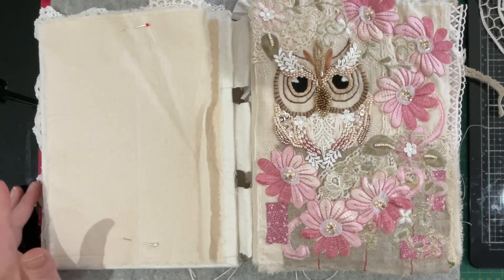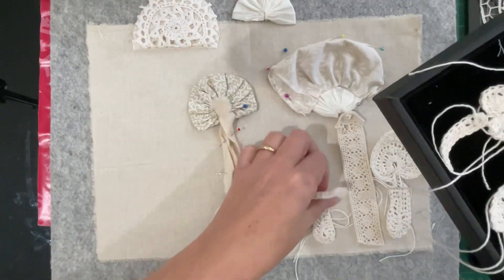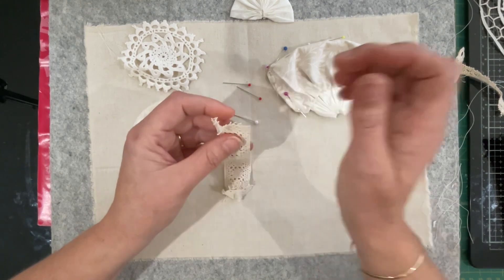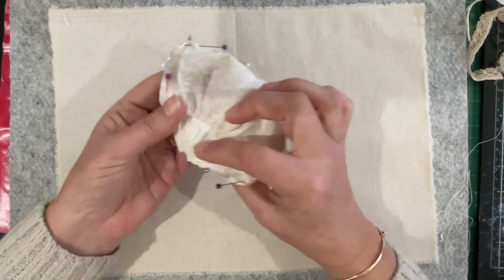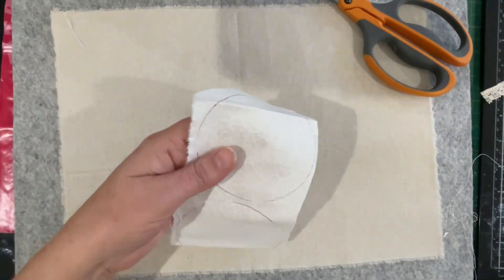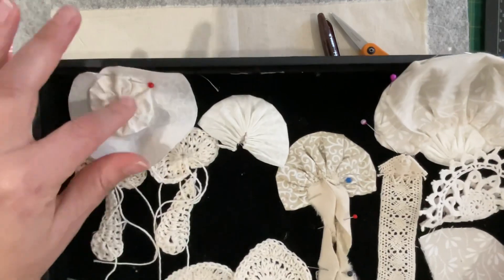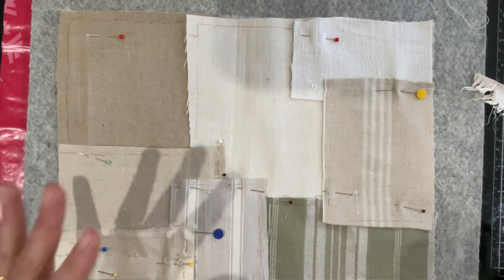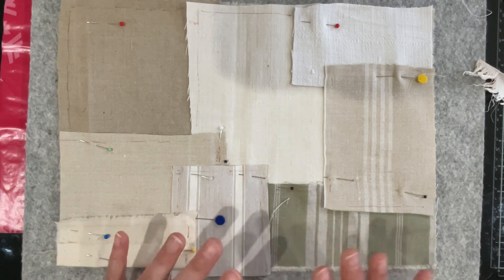roxysjournalofstitchery Fabric mushrooms PART 1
Part 1 ..study of fabric mushrooms creating a spread for my journal of stitchery.

Crocheted mushrooms pattern can be found o this website GOLDEN LUCY CRAFTS and she called her pattern mushrooms garland. Please note I only made two as per the pattern and the others I adjusted to change shape of the mushrooms.

Please join another block for my journal of stitchery.

Tobelovedtreasures